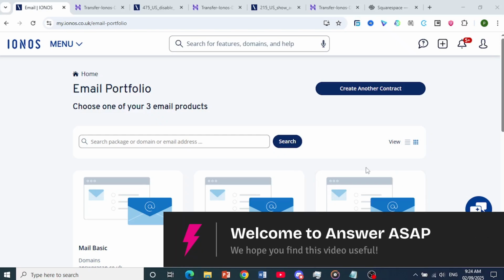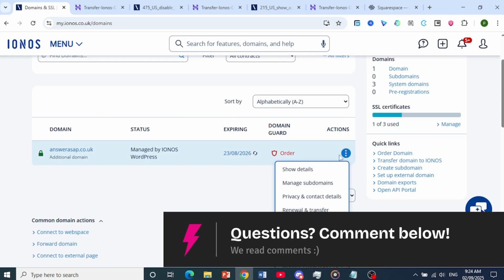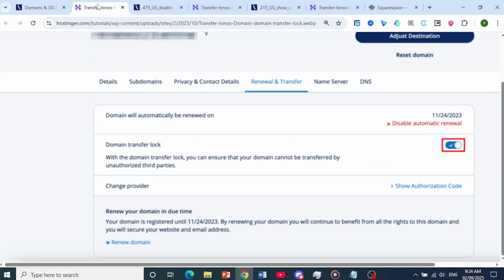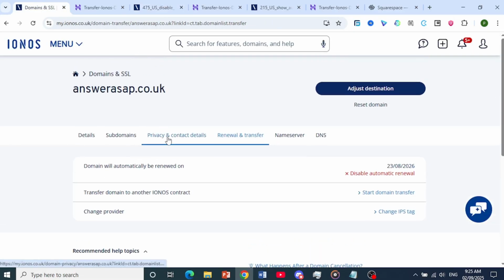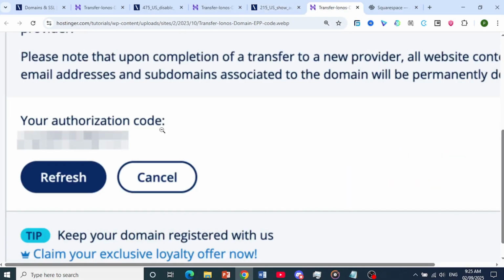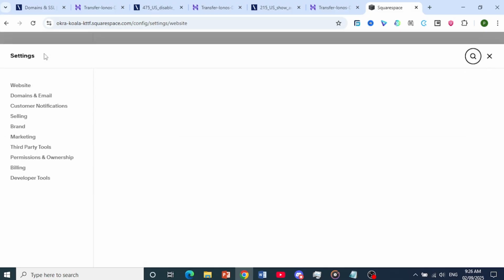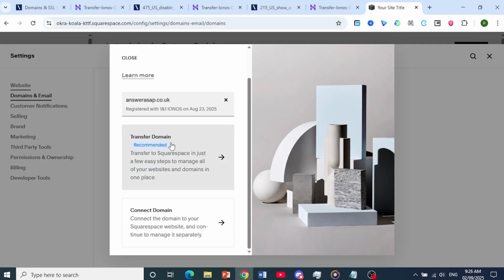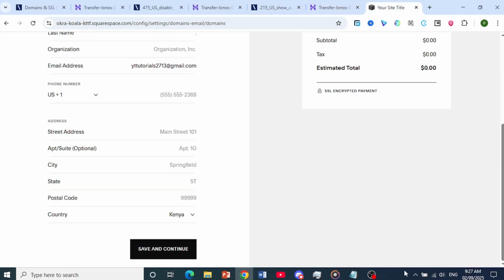How to TRANSFER DOMAIN on IONOS to Squarespace (Step by Step)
Follow along to transfer your domain from IONOS to Squarespace, with the essential steps you’ll need to authorize and complete the move. Please consider liking the video and letting us know if you have any comments, ideas or questions, we really appreciate any feedback! We have plenty of other tutorials on our channel so come and see if we can help you with anything else :)